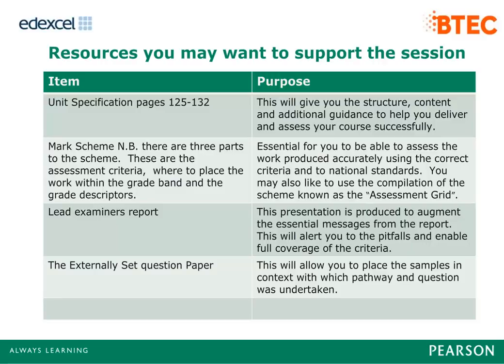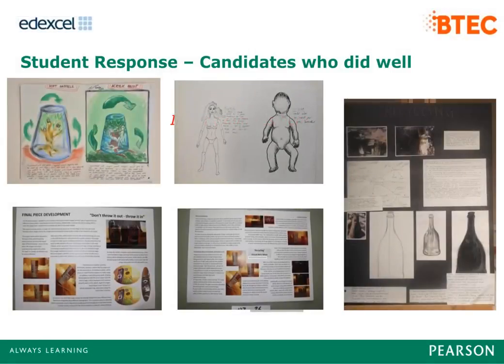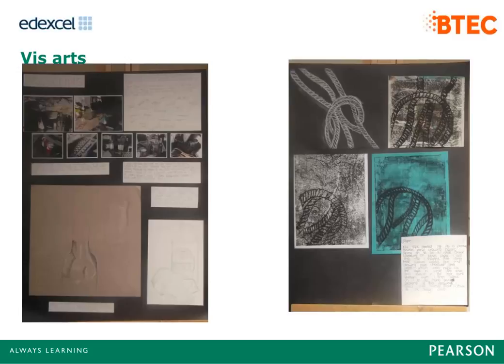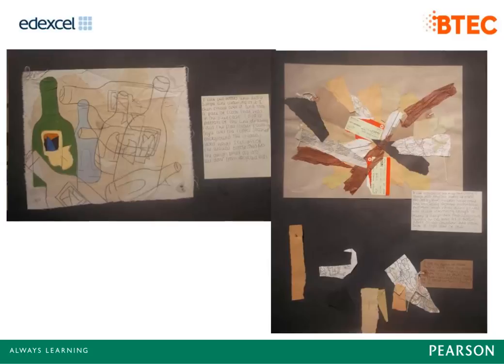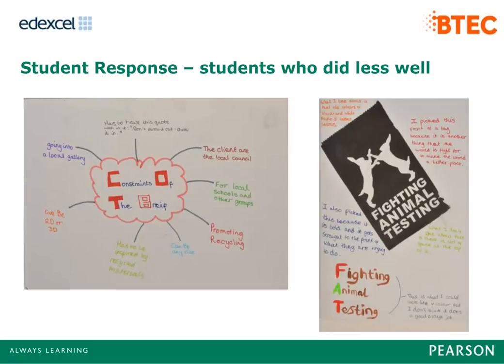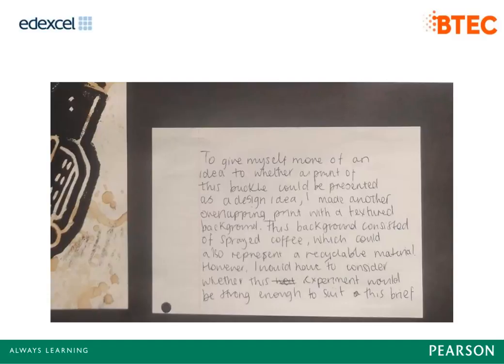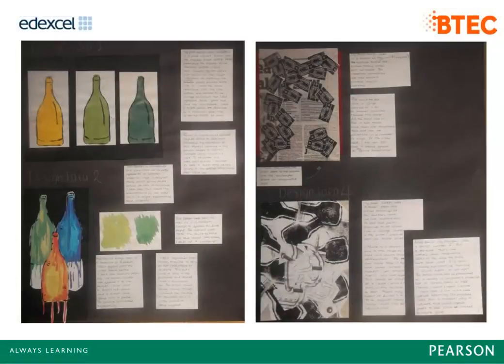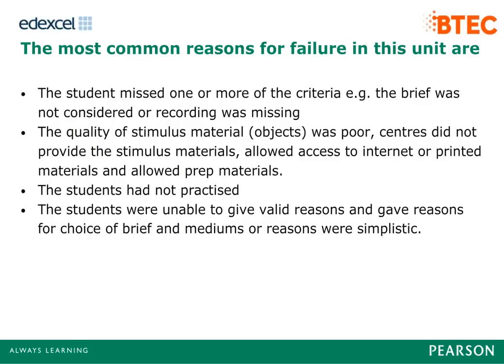BTEC Level 2 Firsts in Art and Design: Feedback on June 2015 external assessment Unit 7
This pre-recorded event is designed for BTEC practitioners who want to review the external assessment feedback.

  Delegates will:
 - Receive feedback on performance of learners
 - Consider questions where significant numbers of learners underperformed and possible reasons why
 - Discuss the Lead Examiner’s Report
 - Consider delivery strategies and share good practice
 - Address common issues
 - Find out about further support available

 Pearson has reviewed the format and content of all its training events to ensure the security of its examinations.